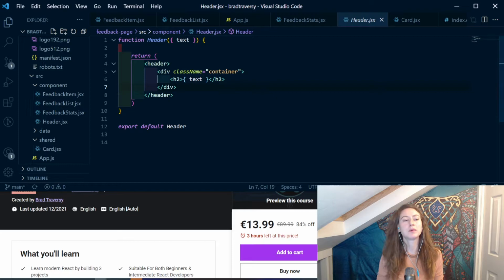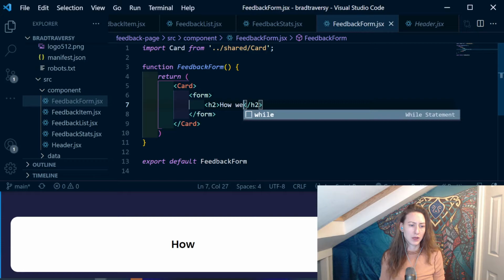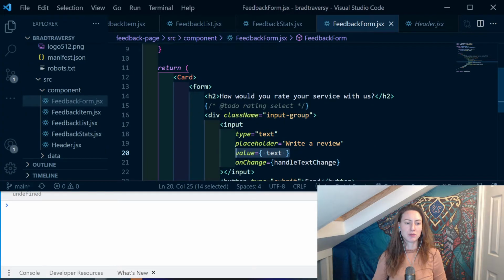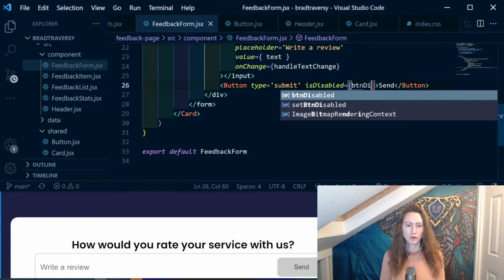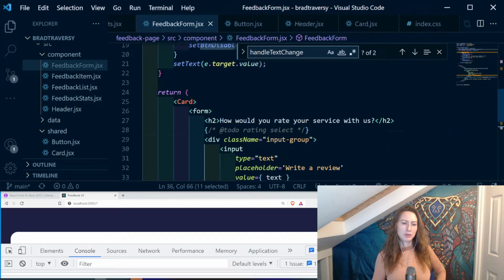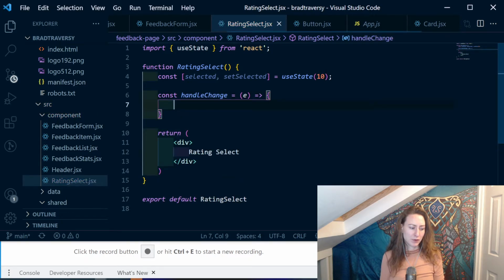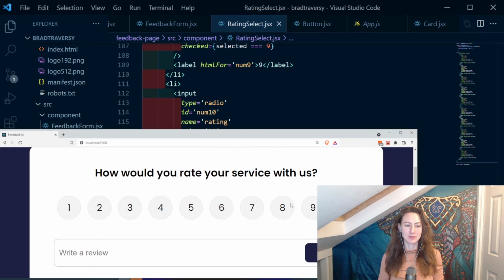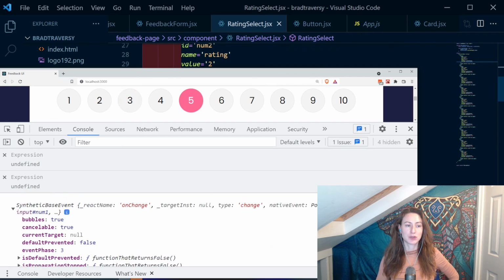PROPS, PROP TYPES, DEFAULT PROPS | DAY 82 | REACT 2022 | TRAVERSY| 100 DAYS OF CODE | LILLY CODE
Today is day 82 of 100daysofcode and we've started Brad Traversy's 'React Front to back 2022' course

- styling components different ways
- creating default values for props passed into components
- using PropTypes to specify the type a prop should be too
- prop chaining and passing props through components

Bitcoin: 3MXJoeQPmrACtJmVyhUf79xpbzEpkTgc9u
Ethereum: 0x836DffD1D60B1265eb9a5335D4790Ef07BA0F699